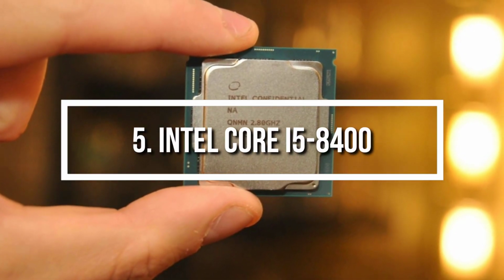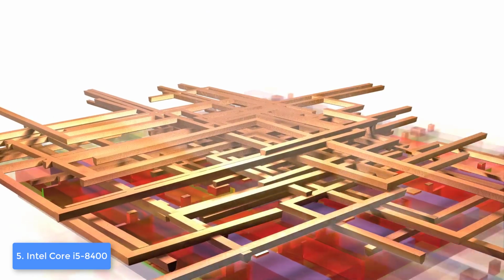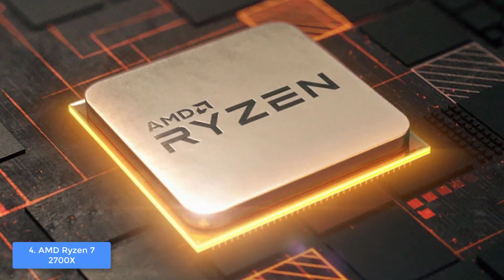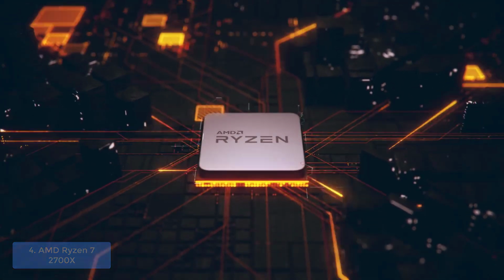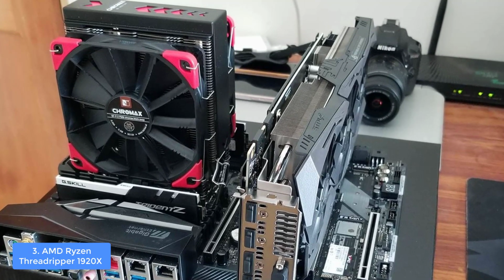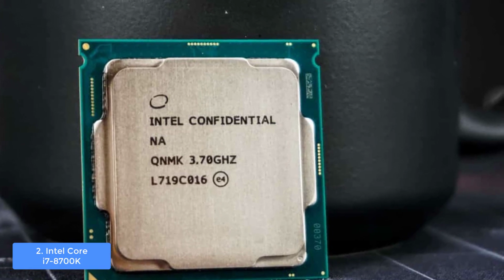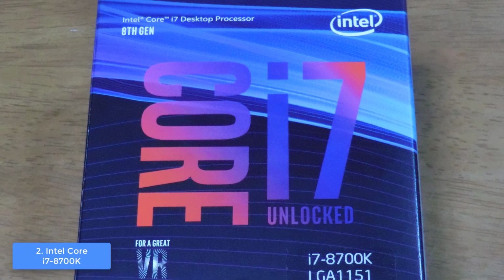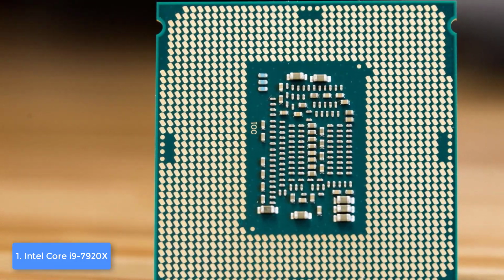Best CPUs For Gaming in 2018 - Which Is The Best Gaming CPU?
► Links to the Gaming CPU's we mentioned in this video:

► 5. Intel Core i5-8400
► 4. AMD Ryzen 7 2700X
► 3. AMD Ryzen Threadripper 1920X
► 2. Intel Core i7-8700K
► 1. Intel Core i9-7920X

In this video, i tried to list the top 5 best CPU's for gaming in 2018. I made this list based on my personal opinion, and i tried to list them based on their price, quality, durability and more.

If you are building a gaming PC, then you definitely need a high-tier gaming CPU so you can get the most out of your games. That's why, i made this list with the best CPU's that exist out there right now.

10BestOnes is a participant in the Amazon Services LLC Associates Program, an affiliate advertising program designed to provide a means for sites to earn advertising fees by advertising and linking to Amazon.com. As an Amazon Associate I earn from qualifying purchases.